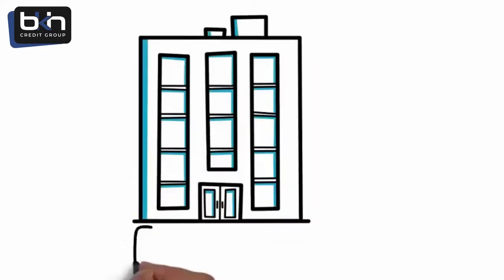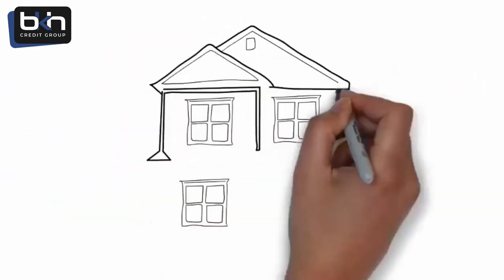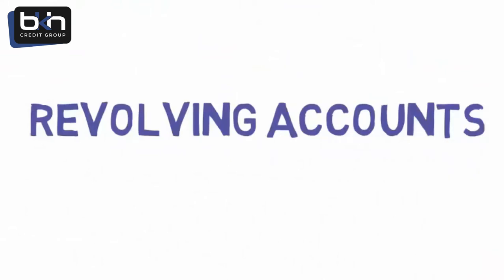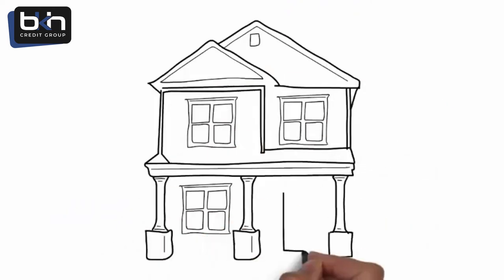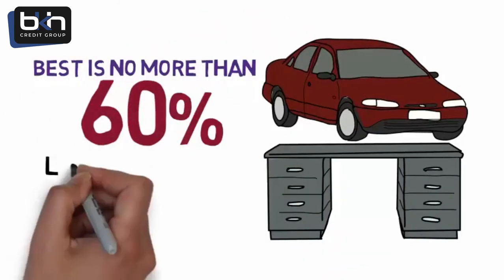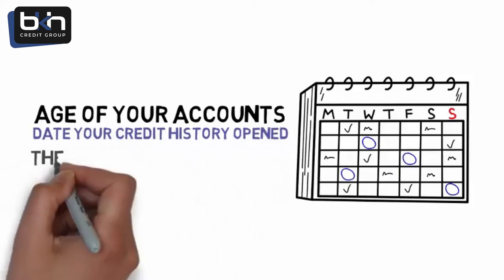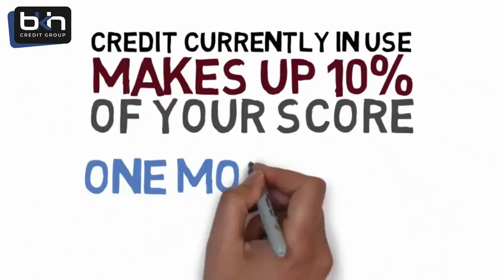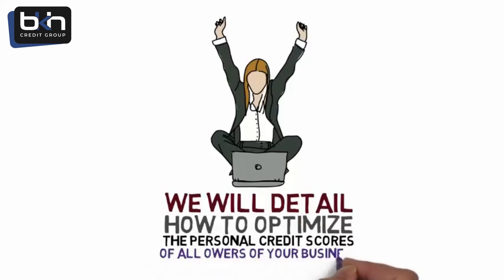How to get small business loan for startup?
Hello guys!

In this video I will explain how you can easily get small business loan for your business startup and also will explain that how this small business loan will effectively and efficiently help you for the startup.

For more information keep watching watching our more videos and start
from the Small business loan for startup.

Brian K Howard is the Director of Credit Services at BKH Credit Group. BKH Credit Group is dedicated to helping entrepreneurs get business credit without a personal guarantee or credit check. We also help business owners obtain business loans and credit lines, even if you have credit issues now or lack collateral.

Please visit